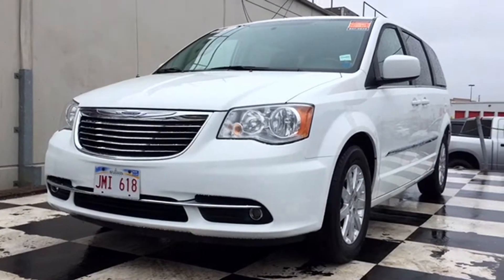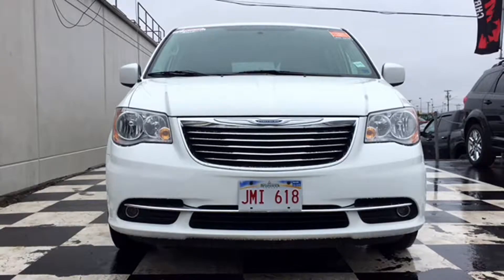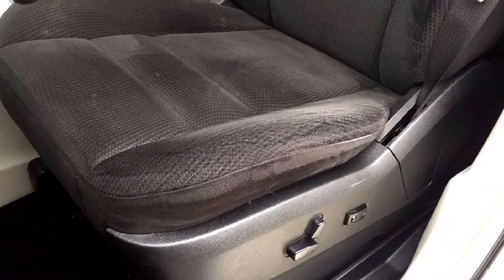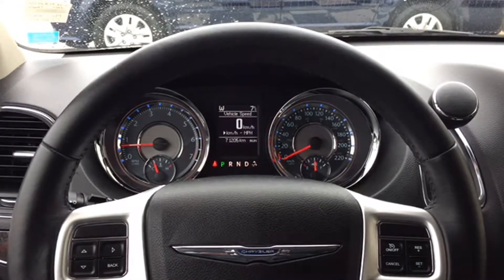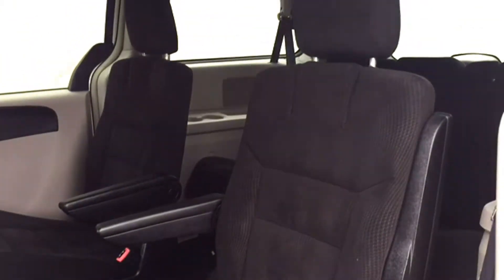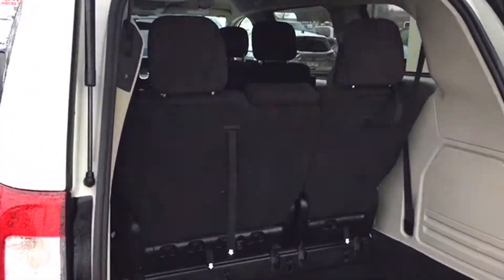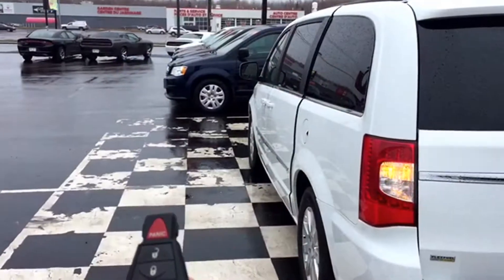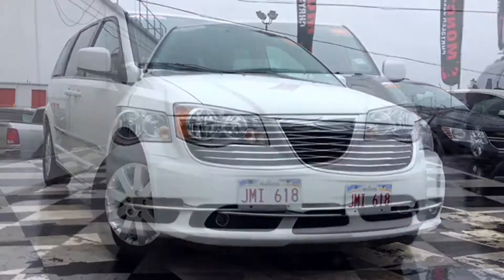2015 CHRYSLER TOWN & COUNTRY | TOURING | SIRIUS XM | POWERED LIFTGATE| VAN PASSENGER VAN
Spring is here and we at Moncton Chrysler Superstore have been stocking 1365 Mountain road with the finest of certified pre-owned models for you fabulous customers. Check out what just came in, a certified pre-owned 2015 Chrysler Town & Country Touring edition. With luxurious alloy wheels, powered features, and the space you need, the Town & Country is the mighty and fuel efficient 3.6L V6 your busy family needs! I mean what's not to love, Sirius XM so you and the family can sing your way to grandma's house, and stow-and-go so you can turn this mighty mini van into a cargo van if need be. The certified pre-owned 2015 Chrysler Town & Country clocks in with only 71,200 km! Don't miss out on a rock solid deal on a reliable ride. Drive in style this year with Moncton Chrysler Superstore, where New Brunswick comes to save!